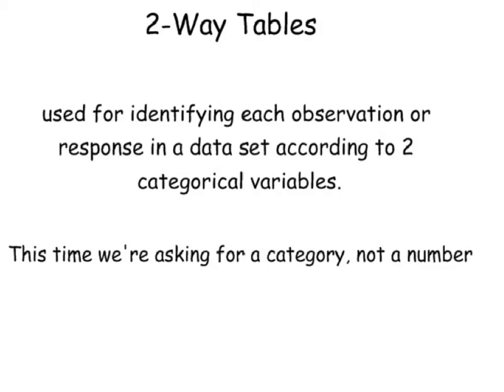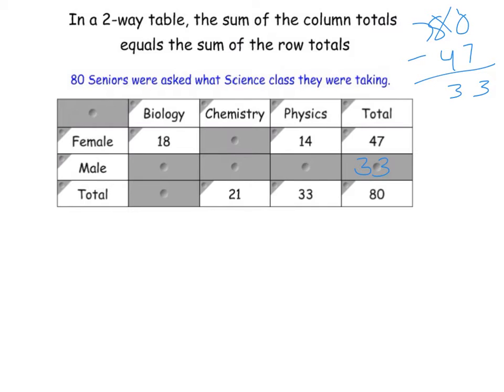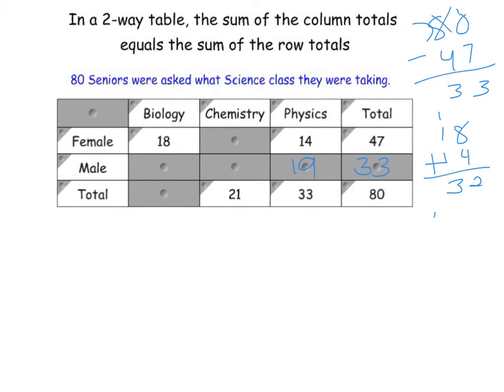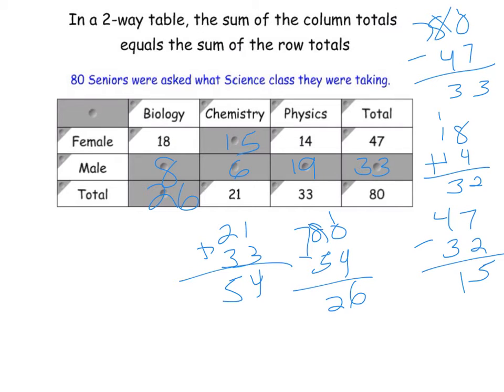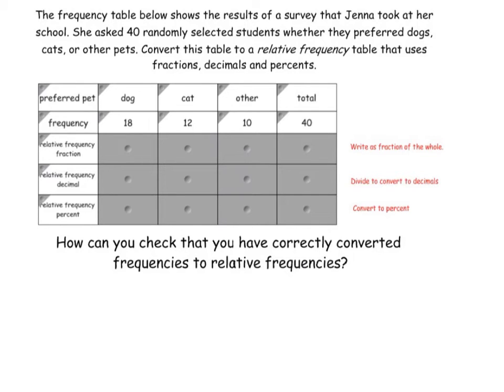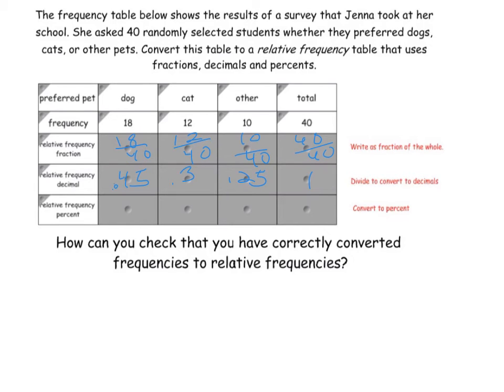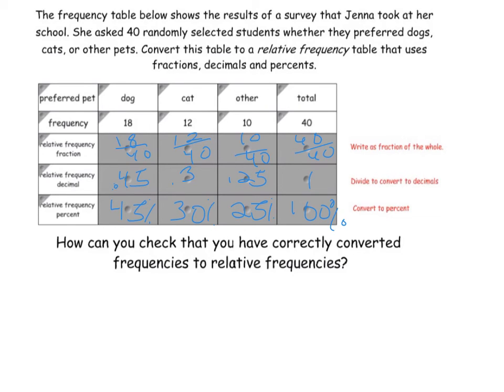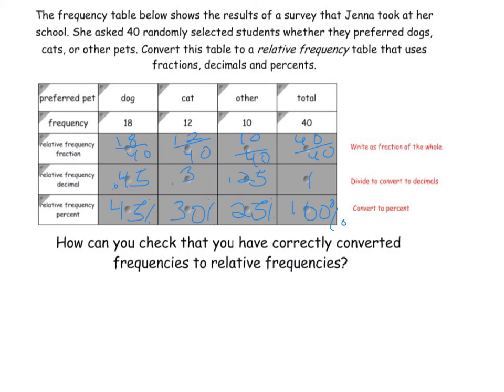Algebra Two Way Tables